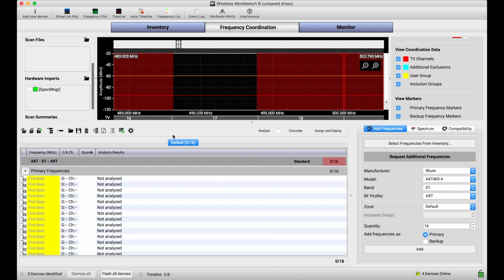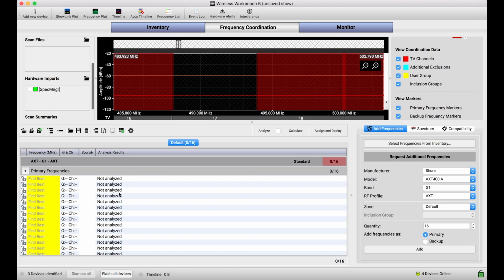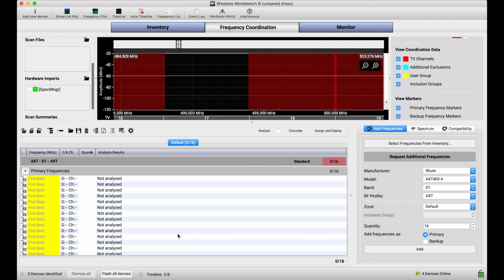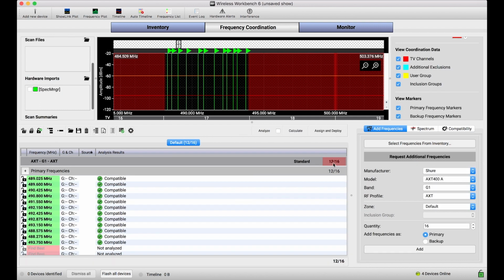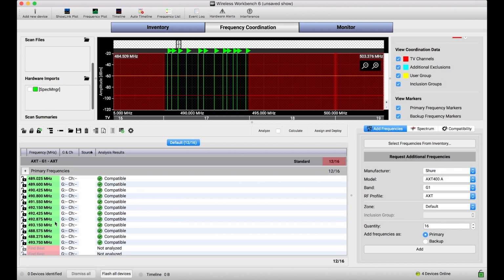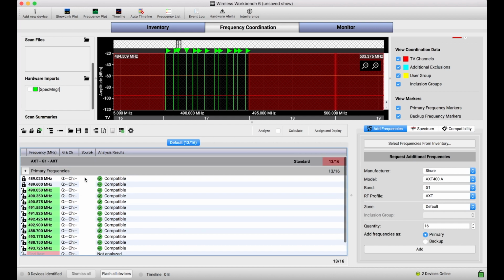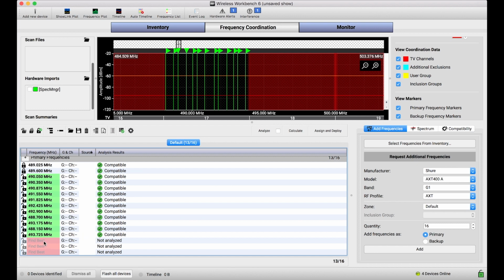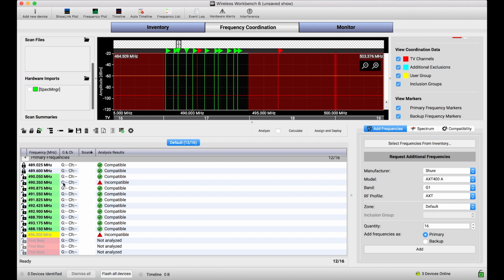Shure WWB6: Frequency Statuses in the Coordination Workspace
This WWB6 tutorial will explain the different status indications that frequencies can display when using the Frequency Coordination features in WWB6.